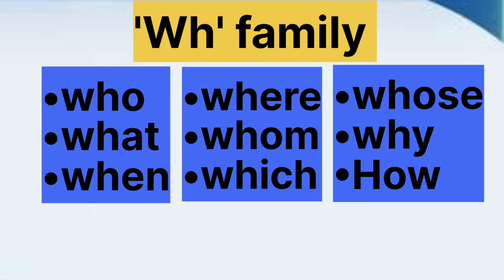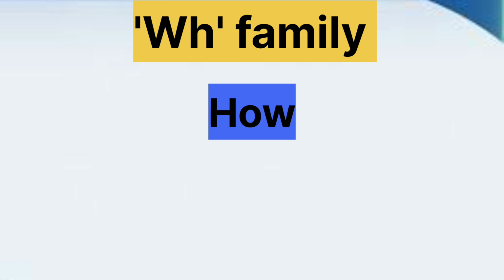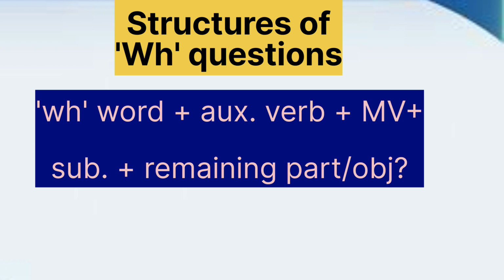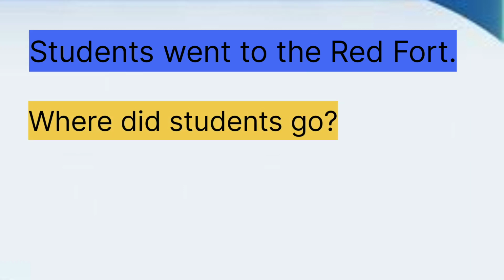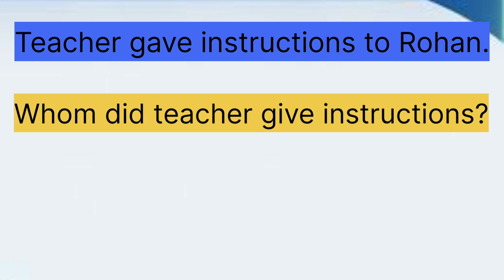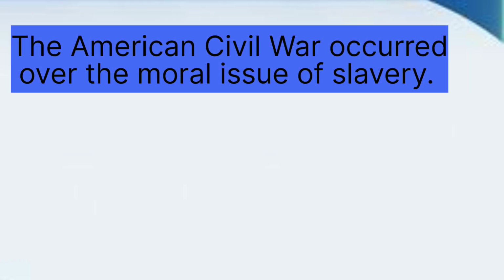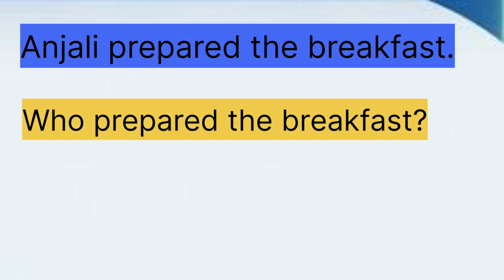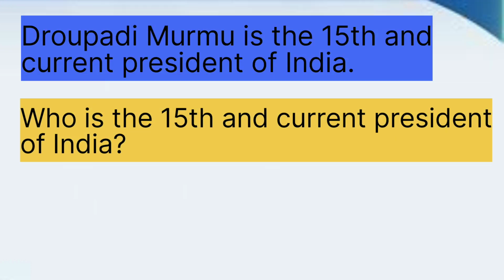Forming 'Wh' questions in English | All Wh Family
How to form WH questions in English

Forming 'Wh' questions in English

Spoken English and Grammar Lesson

All Wh Family